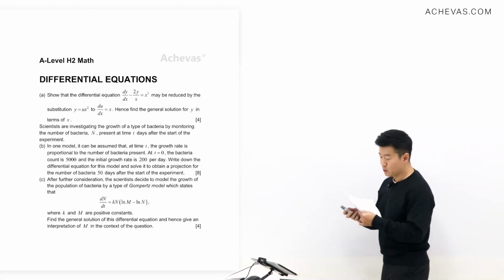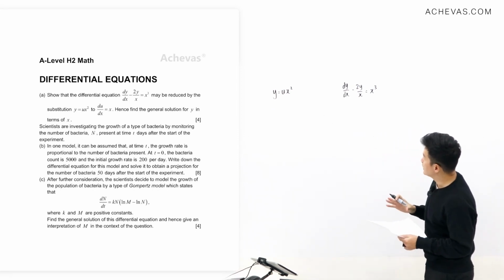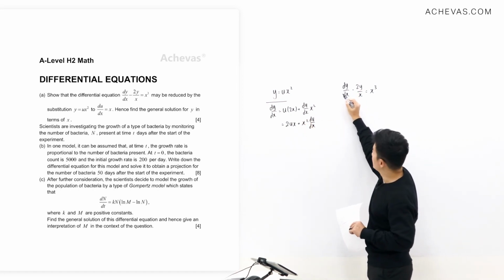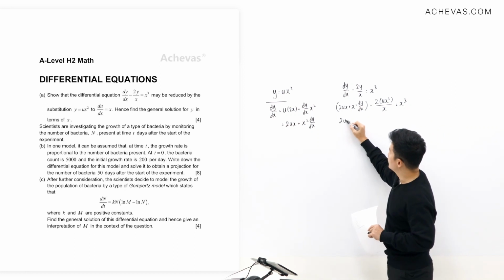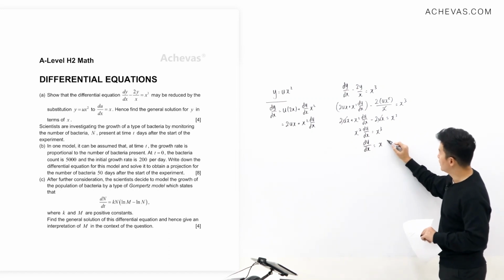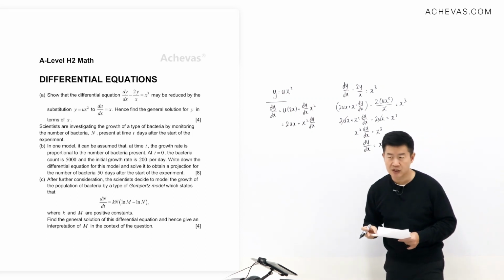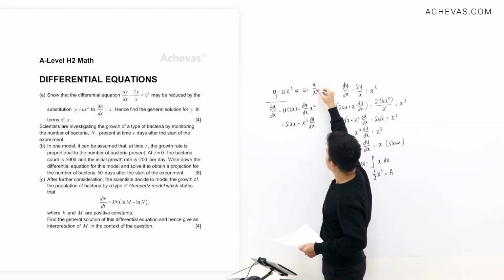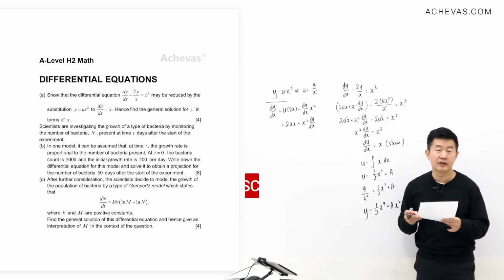[Achevas A-Level JC H2 Math Tuition, Singapore] Differential Equations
This is a Differential Equation question from Tampines Meridian Junior College (TMJC) 2023 Exam.